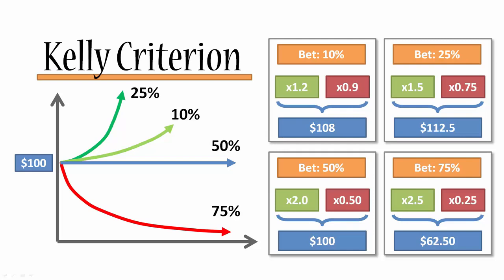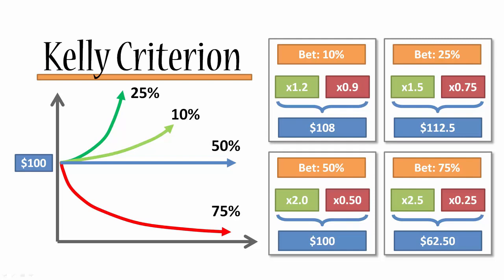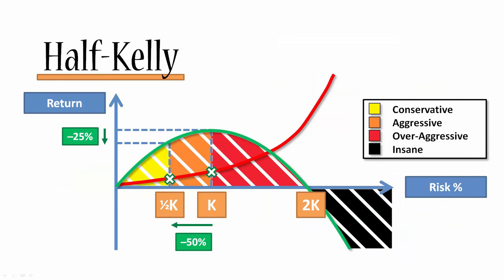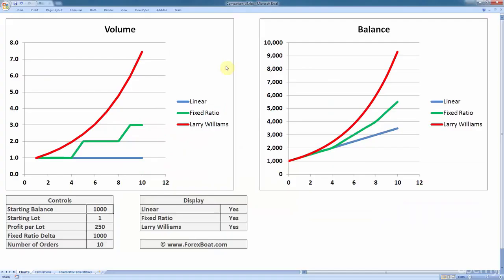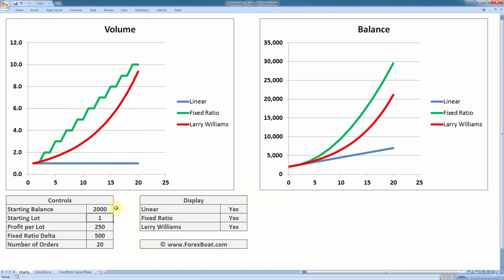Forex Strategies: Kelly Criterion, Larry Williams and more!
Forex Trading Strategies: Be Smart With The Larry Williams Formula, Fixed Ratio Method, and Kelly Criterion In Forex